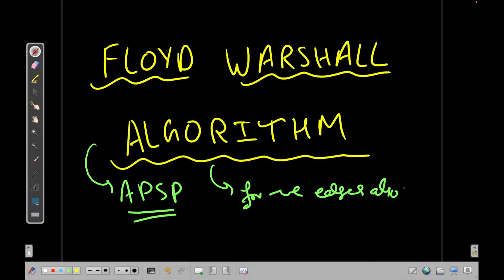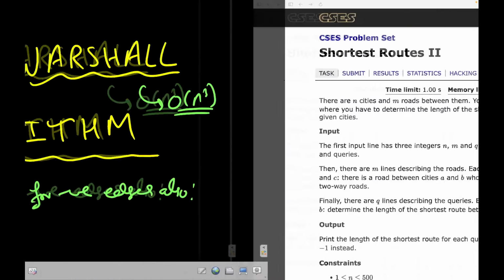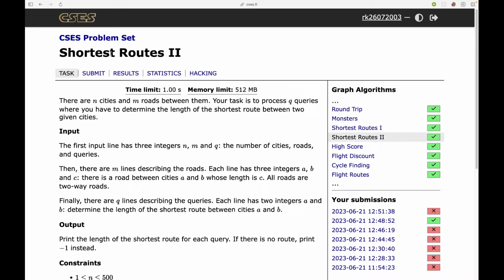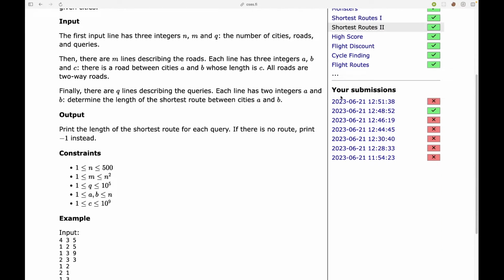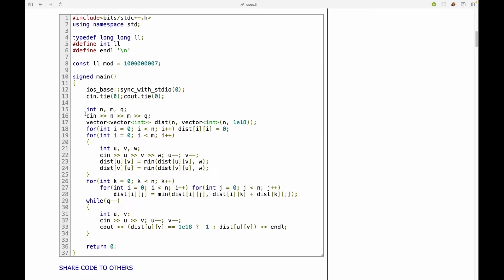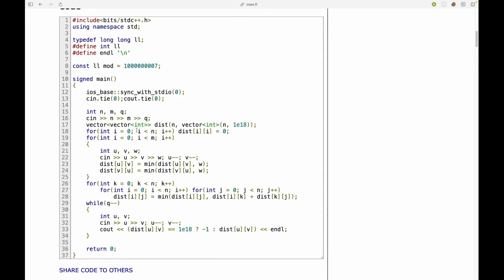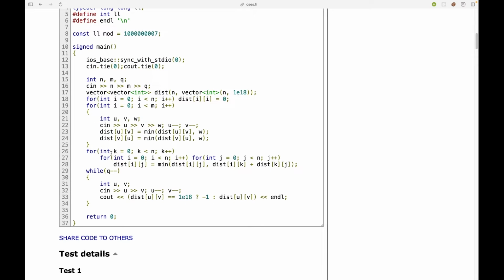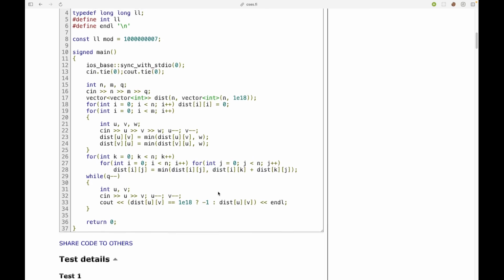6. Floyd Warshall Algorithm | Graph Algorithm For CP | CSES Shortest Routes 2